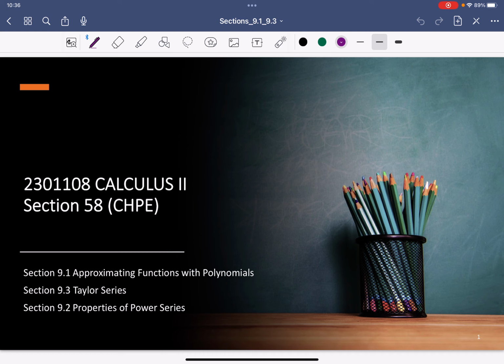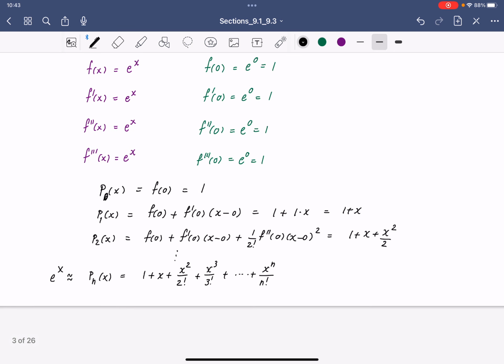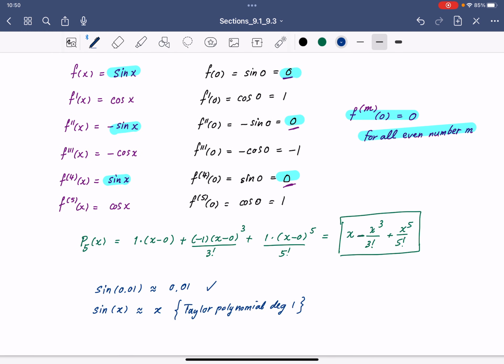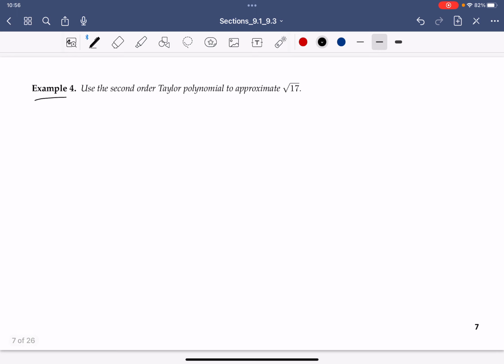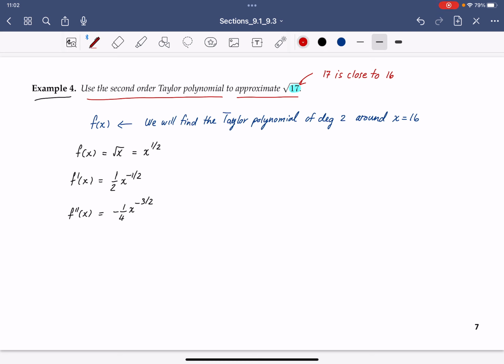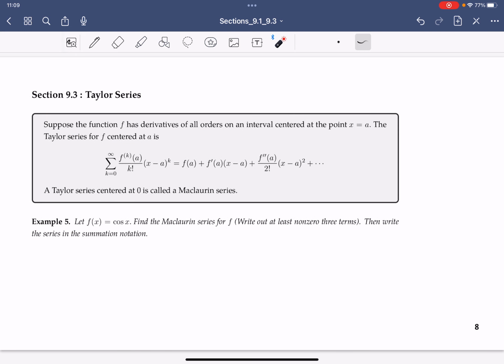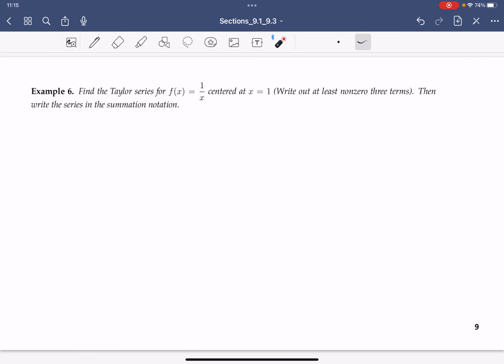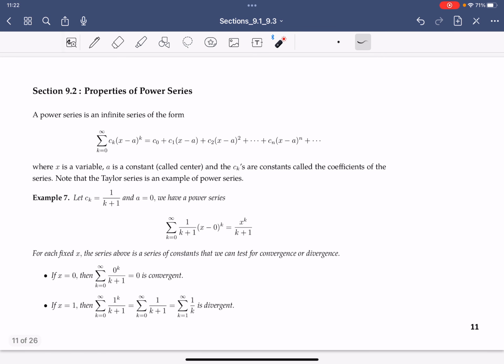2301108 Wk5 WE ChPE